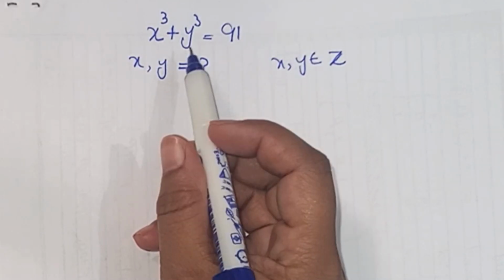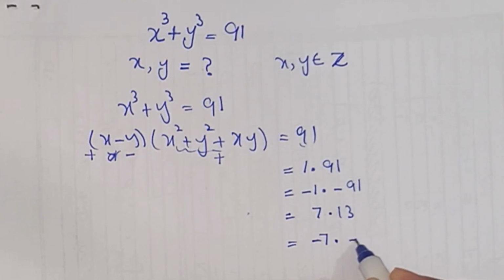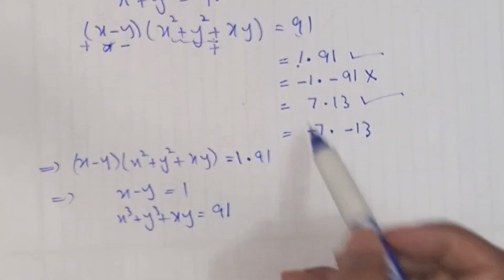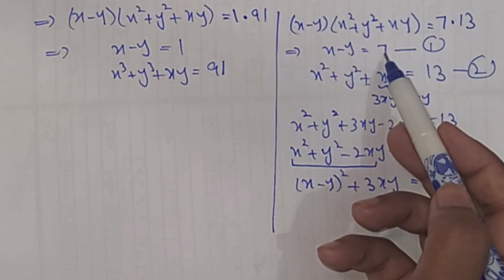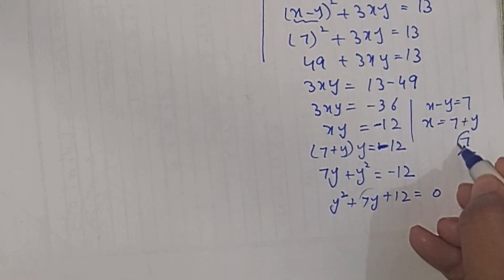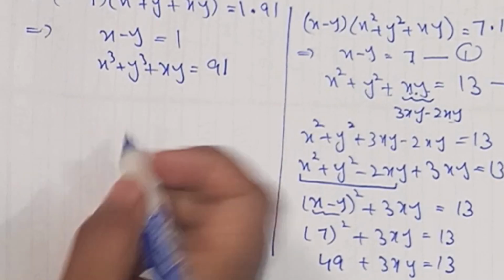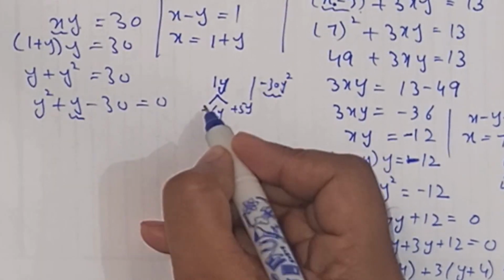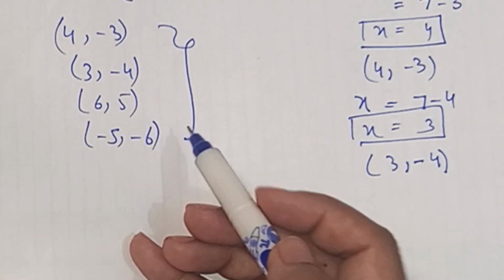1. "Crack the Code: Solving the Mystery of x and y in Math Olympiad"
1. "Crack the Code: Solving the Mystery of x and y in Math Olympiad"
2. "Maths Fun-damentals: x^3-y^3=91 and the Quest for x and y"
3. "Urgent Alert: x^3-y^3=91 in Maths Olympiad Requires Your Attention"
4. "Unleash Your Inner Math Whiz: x^3-y^3=91 and the Search for x and y"
5. "Mastering Math: The Simple Solution to x^3-y^3=91 and Finding x and y"
6. "Controversial Conundrum: Debating x and y in the Maths Olympiad Equation"
7. "From the Heart: My Emotional Journey with x^3-y^3=91 and the Unknown x and y"
8. "Take Charge of Maths: Solve for x and y in x^3-y^3=91 with These Direct Tips"
9. "Rise to the Challenge: x^3-y^3=91 and the Quest for x and y in the Maths Olympiad"
10. "Join the Maths Revolution: x^3-y^3=91 and the Latest Trend of Finding x and y"